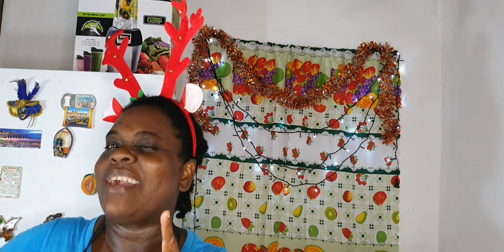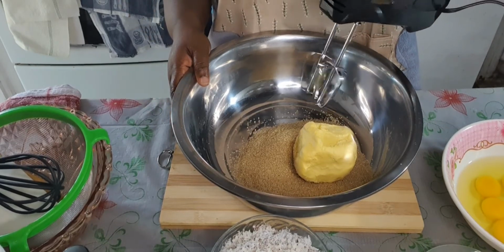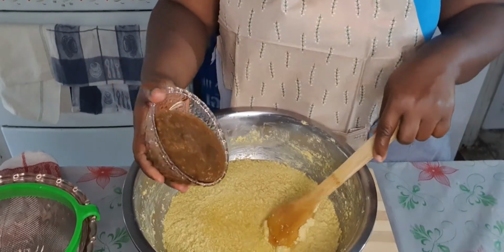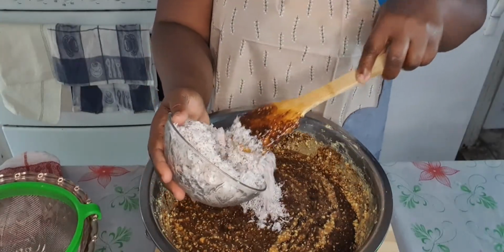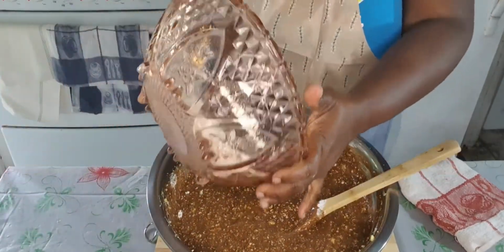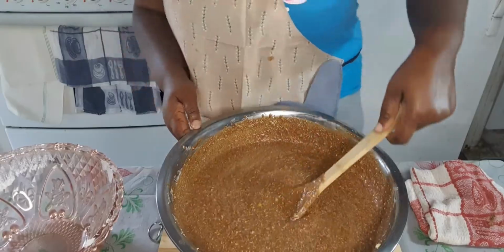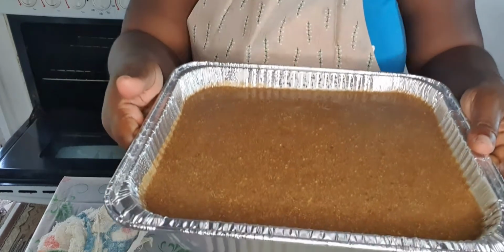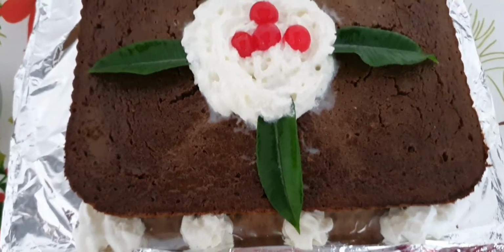Come Dine With Me. June Plum and Coconut Fruit Cake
Come Dine With Me.
June Plum and Coconut Fruit Cake